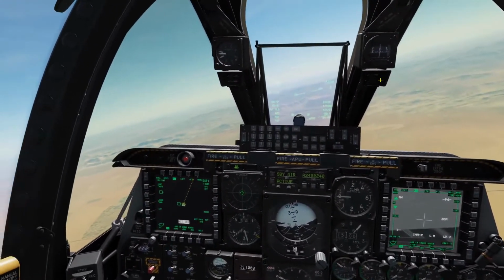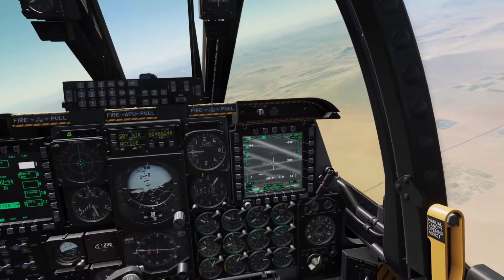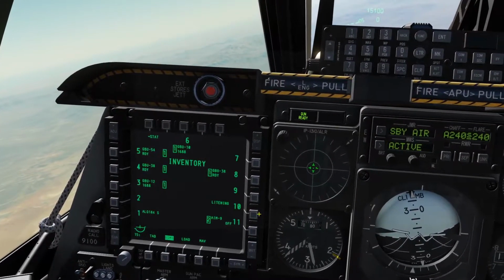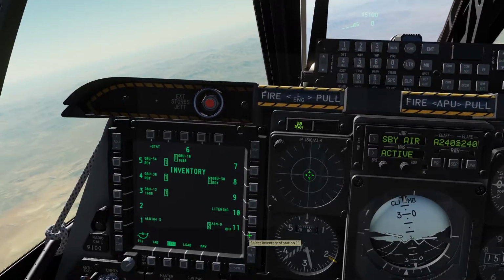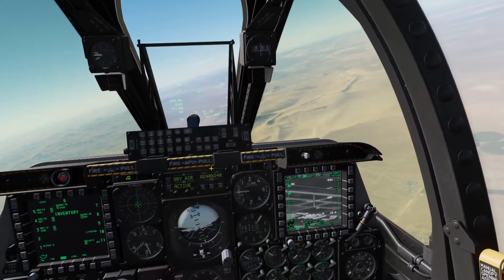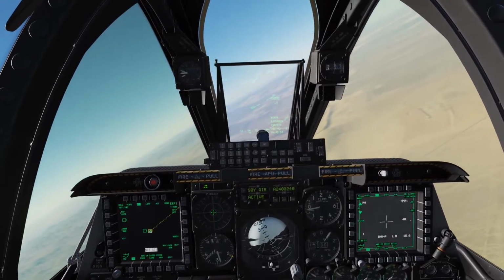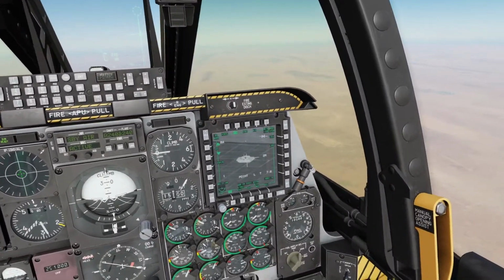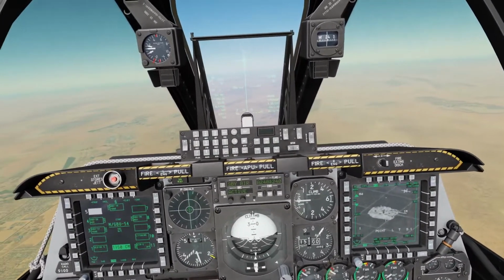MQT 10-3 GBU54 LSR A10CII